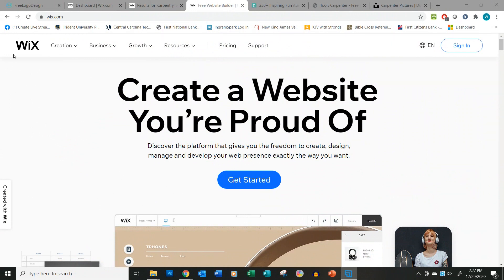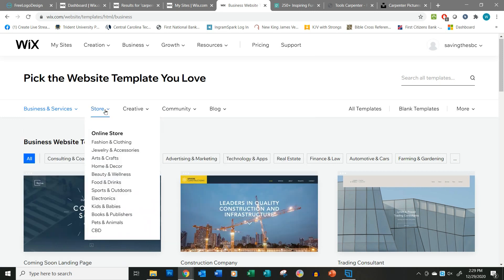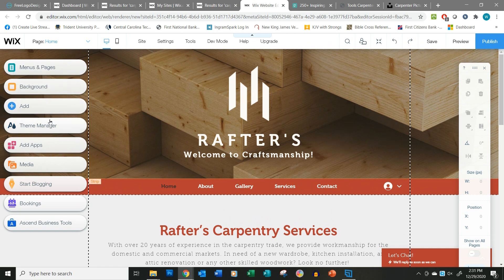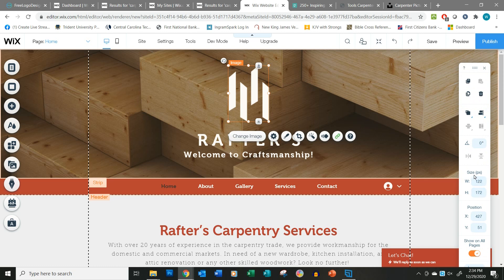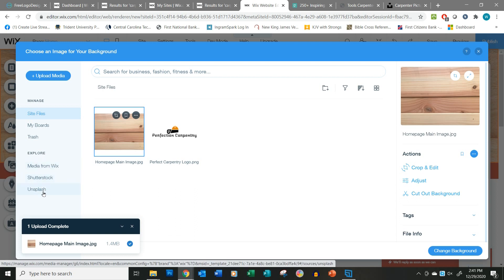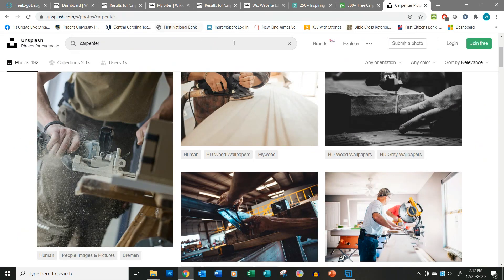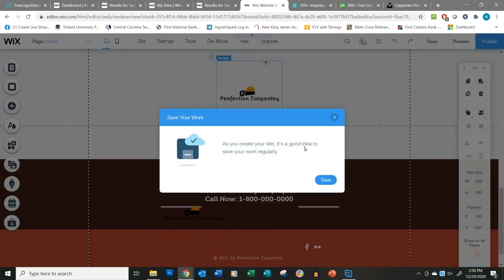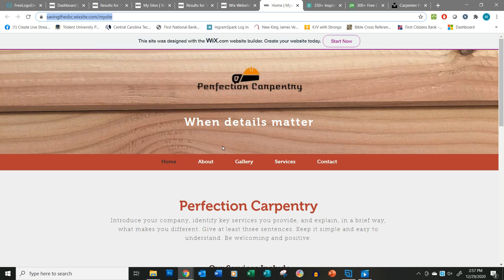Developing Your Own Website - Part 1 - Wix Editor & Homepage Layout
In this video, Mr. Moore walks you through the basics of the Wix.com website editor and reviews how to adjust the homepage on a Wix template to meet your website requirements. Learn on!